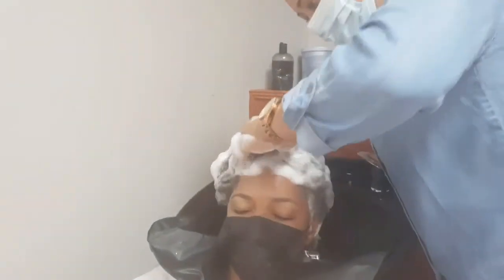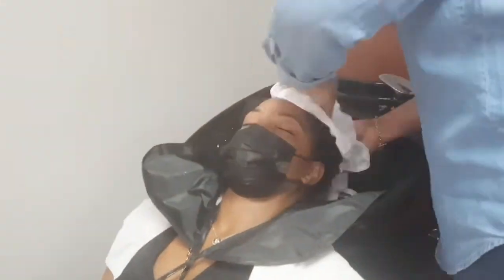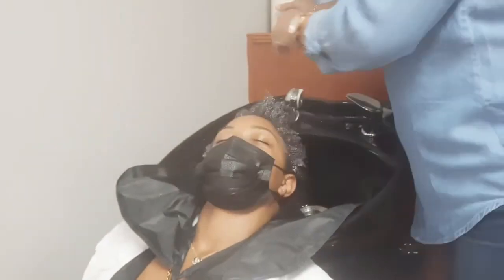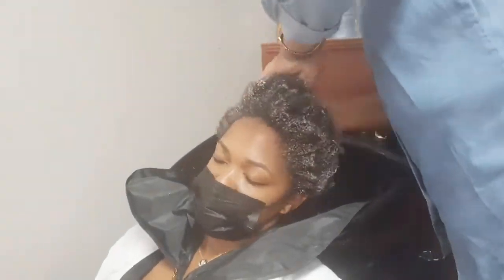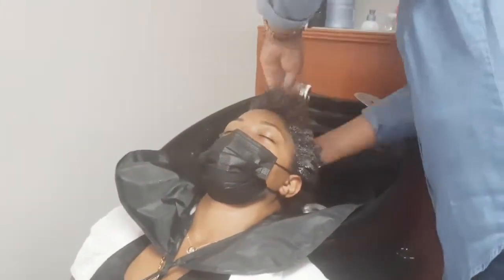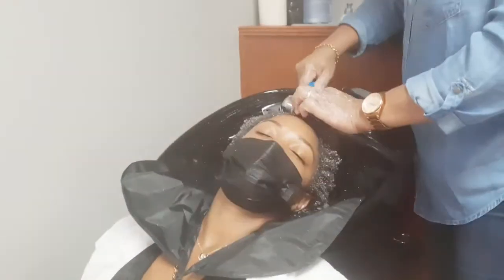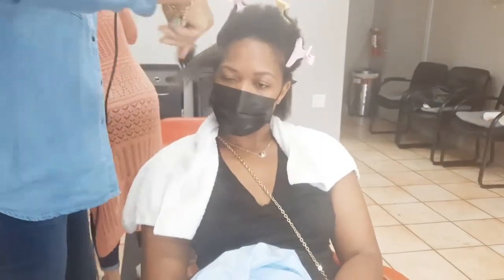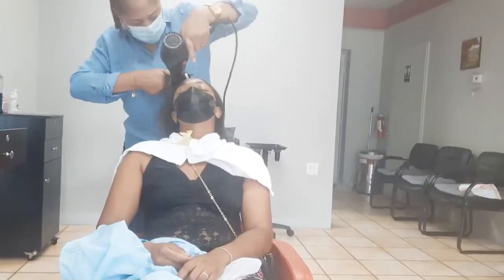I got a SILK PRESS on my 4C Hair!!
Products:
GREW BY ME BY Mika English
Silk elements heat protectant